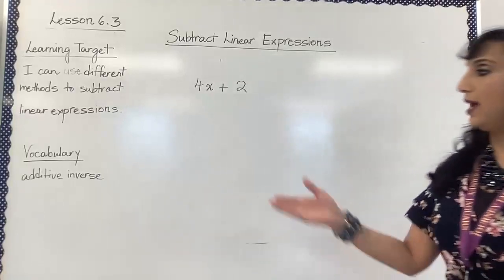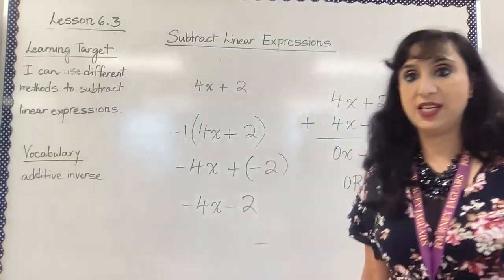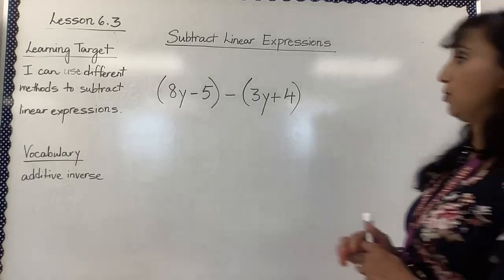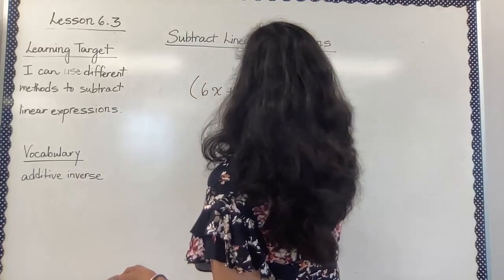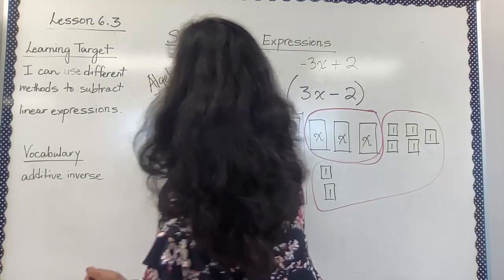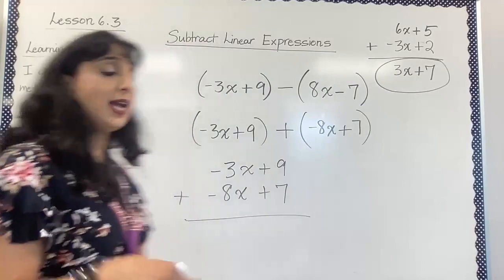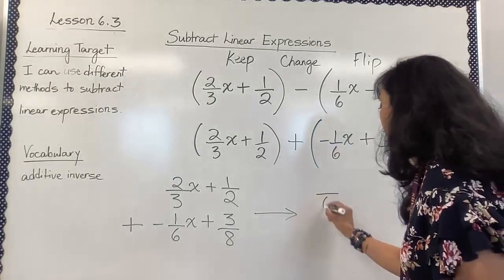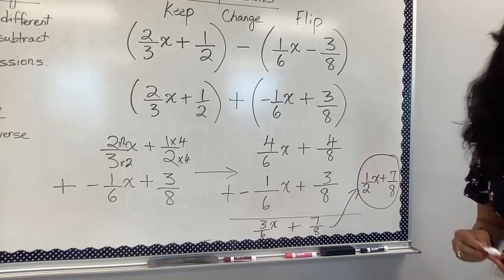Unit 4--Module 6.3--Subtract Linear Expressions-Lesson 24